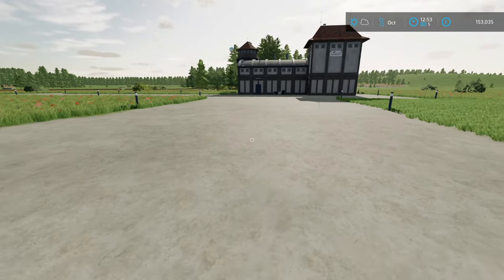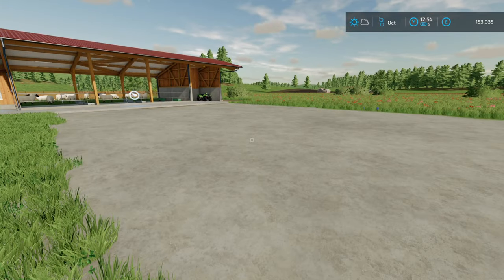TAILOR SHOP GRAND OPENING | Farming Simulator 22 modded map No Man's Land fs22 fs22 ep19 let's play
Welcome to the grand opening of our Tailor Shop. Producing clothing on Farming Simulator 22 using our wool and fabric production chains.

Enjoy this episode of the Farming simulator 22 and many more let's play series on No Man's Land.

Follow the entire series below.

Oak Tree Farm Roleplay Series

Check out the handy survival guides below.

Gaming Goose gaming channel. Focusing on Farming Simulator 22 currently on No Man's Land modded map.